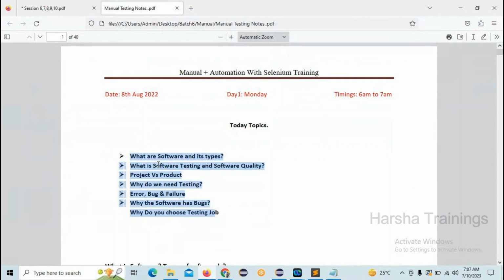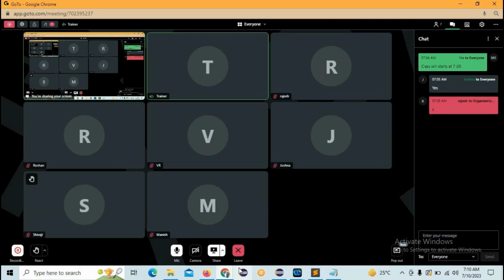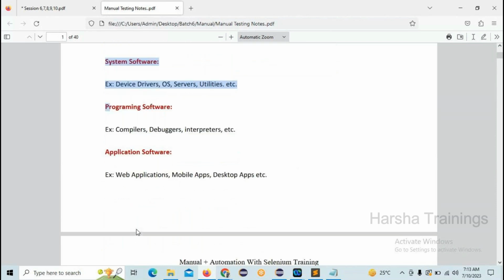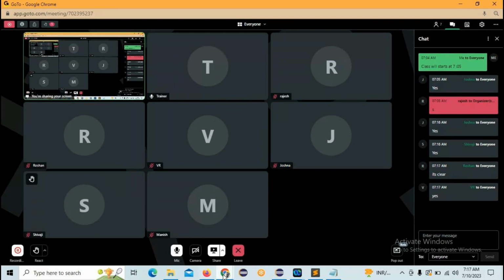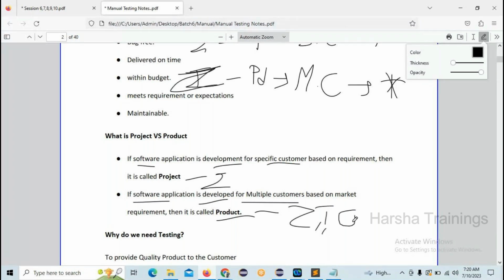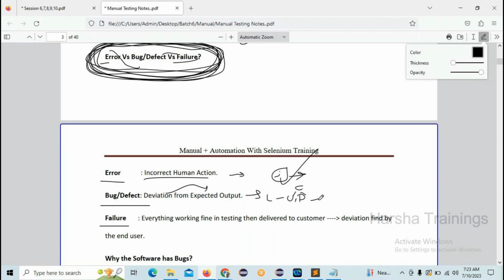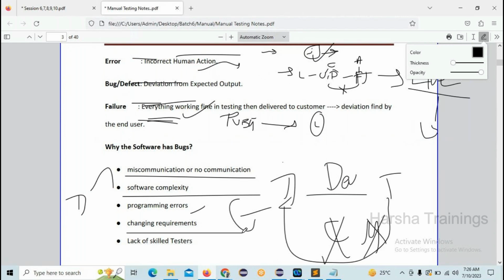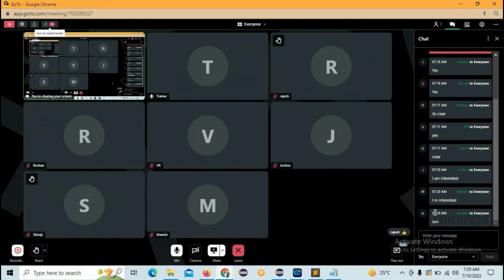Manual Testing Demo 03 | Project vs Product | Software and Types | Testing Tutorial for Beginners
Hello All! In this video, we have discussed about Manual Testing Demo 03 | Project vs Product | Software and Types | Testing Tutorial for Beginners

Regards,
Harsha Trainings,
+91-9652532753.